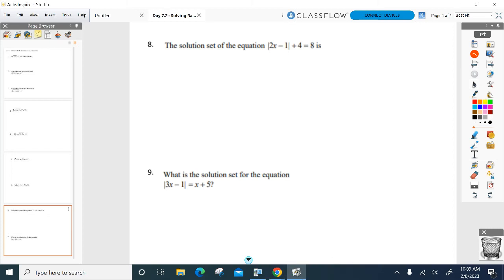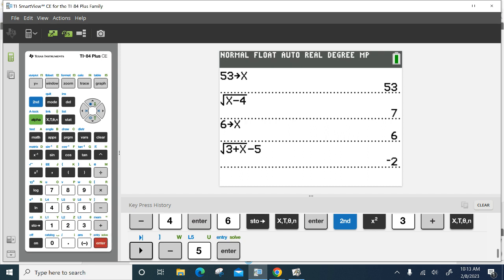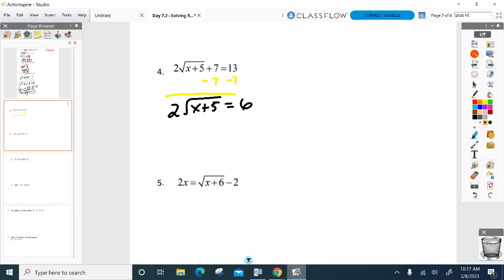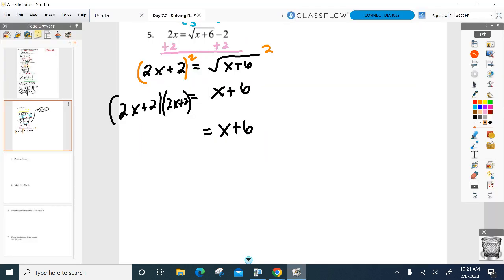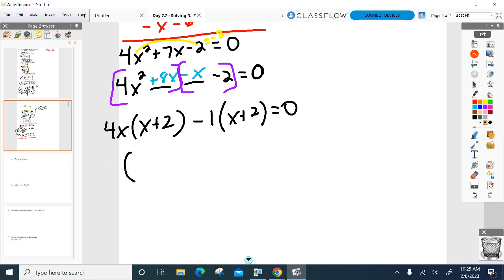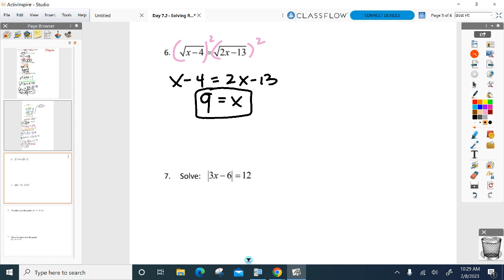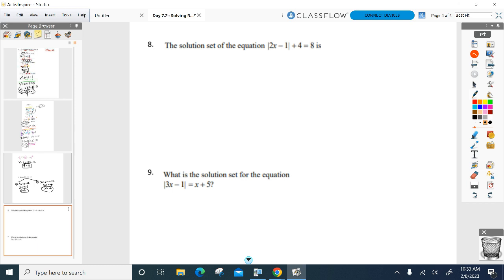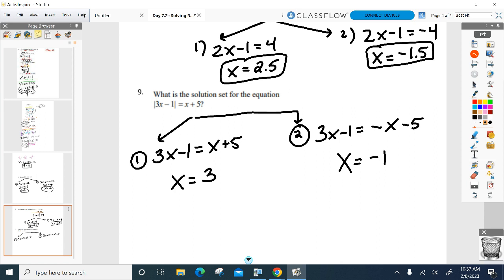A2B Feb 8th - Unit 7.2 - Solving radical & absolute value equations